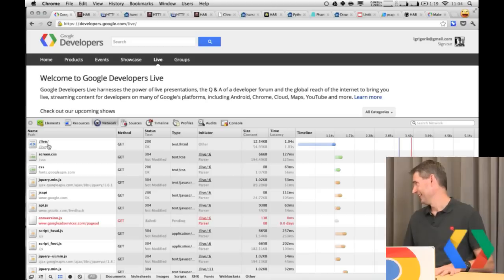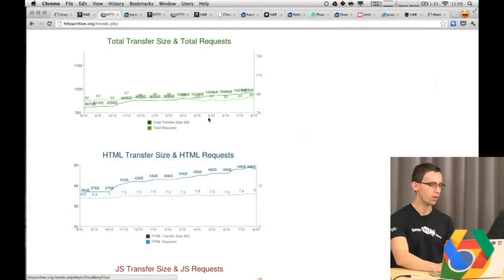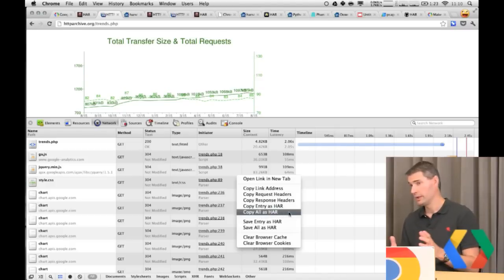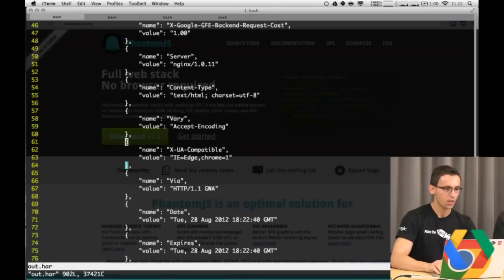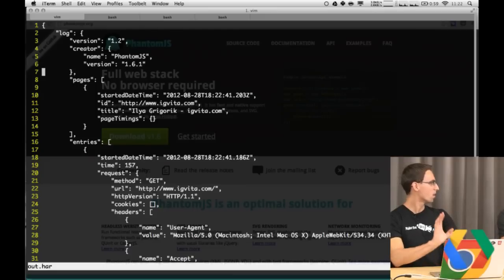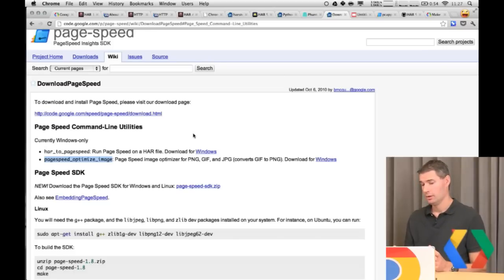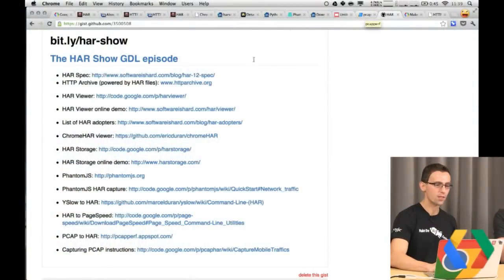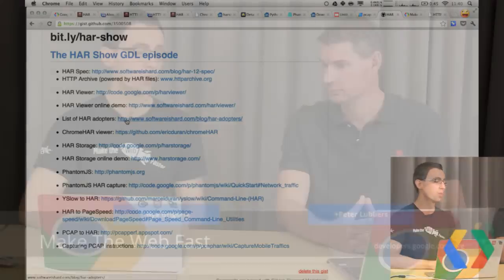Make The Web Fast - The HAR Show: Capturing and Analyzing performance data with HTTP Archive format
Need a flexible format to record, export, and analyze network performance data? Well, that's exactly what the HTTP Archive format (HAR) is designed to do! Even better, did you know that Chrome DevTools supports it? In this episode we'll take a deep dive into the format (as you'll see, its very simple), and explore the many different ways it can help you capture and analyze your sites performance.

Join +Ilya Grigorik and +Peter Lubbers to find out how to capture HAR network traces in Chrome, visualize the data via an online tool, share the reports with your clients and coworkers, automate the logging and capture of HAR data for your build scripts, and even adapt it to server-side analysis use cases! Yes, a rapid fire session of awesome demos - see you there.